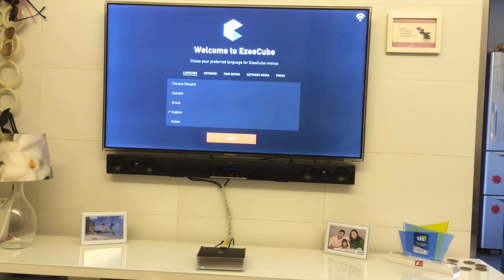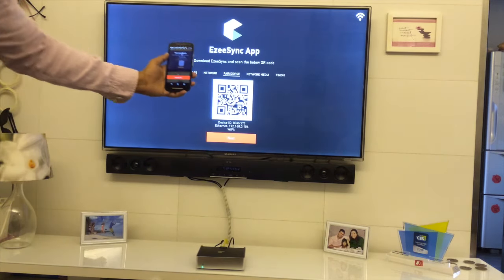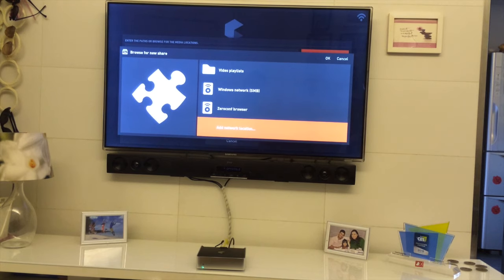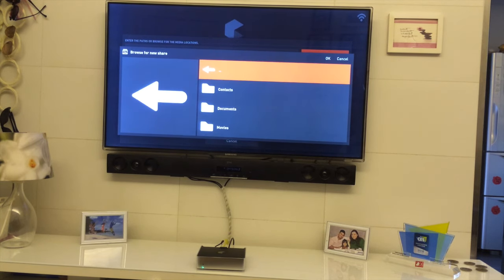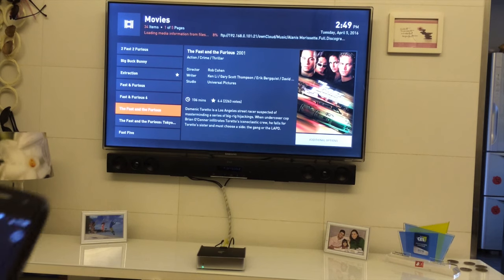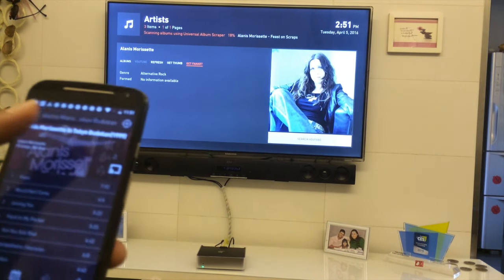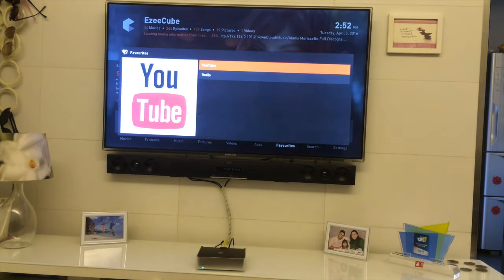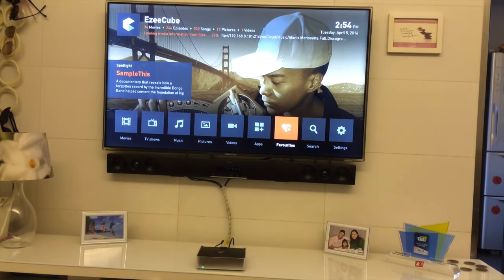EzeeCube Demo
Detailed demo of EzeeCube 3.1 Shows how to set it up in minutes. Self-Organising your photos, videos and music. Access it from your mobile phone. Free your family from spending time managing content.